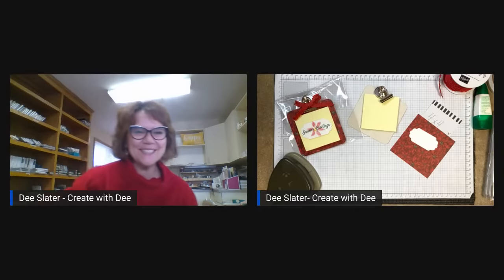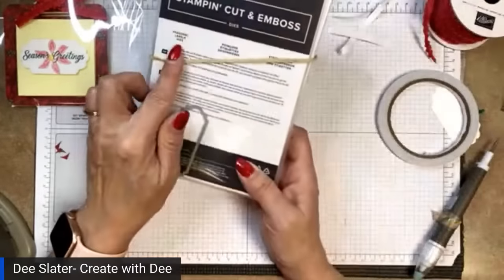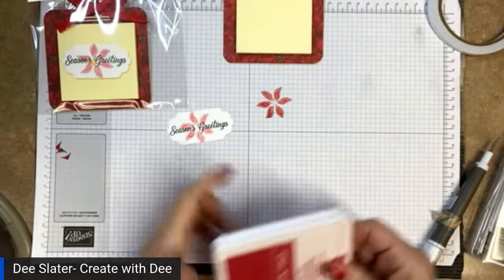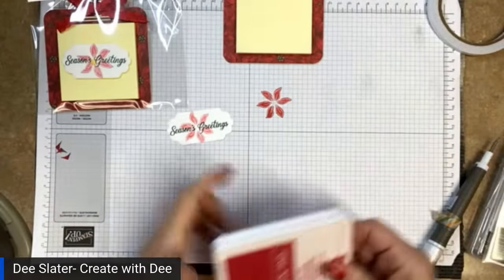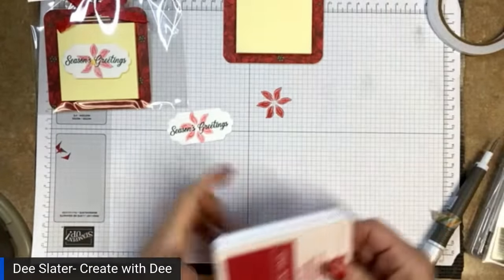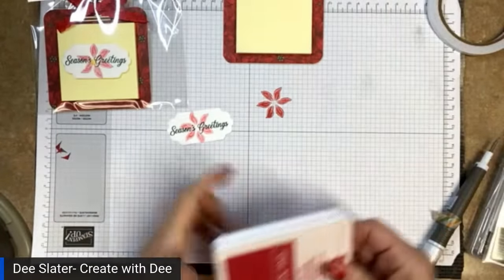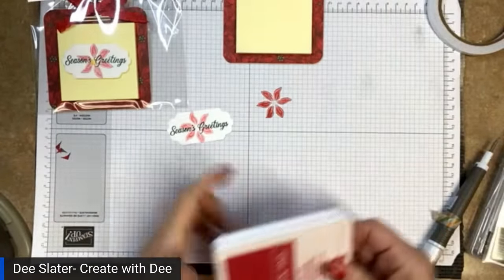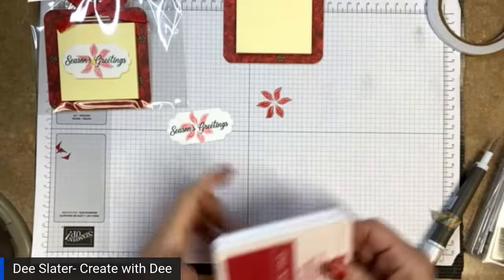4 Craft Fair Items - Packaged for Gifting!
Hi Everyone! Join me for class where I will make 4 small gifts that are EXCELLENT for Craft Fairs, gifts for teachers & coworkers, hostess thank you's and gifts to keep on hand for last minute gifts! AND they are quick to make and may help you use up some patterned paper!

Package in cello bags for a finished look.
Square coasters
Jr. Legal Pads
3x5 cello bags
6x9 cello bags

I got the magnetic clips and sticky pads at Dollar Tree.

• Boughs Of Holly 12" X 12" (30.5 X 30.5 Cm) Designer Series Paper [159600]
• Sweetest Christmas 12" X 12" (30.5 X 30.5 Cm) Designer Series Paper [159559]
• Painted Christmas 12" X 12" (30.5 X 30.5 Cm) Designer Series Paper [156292]